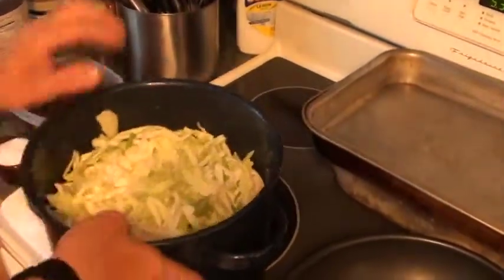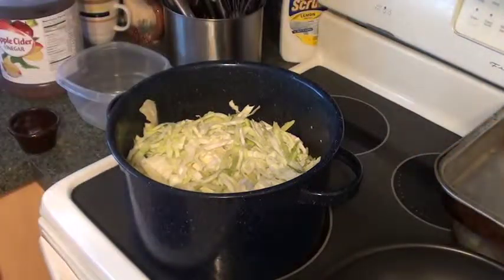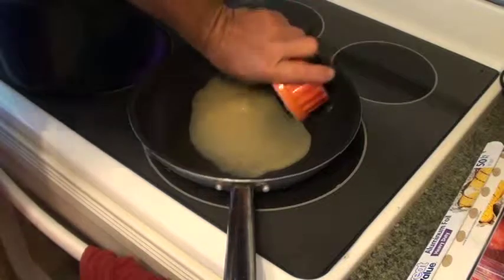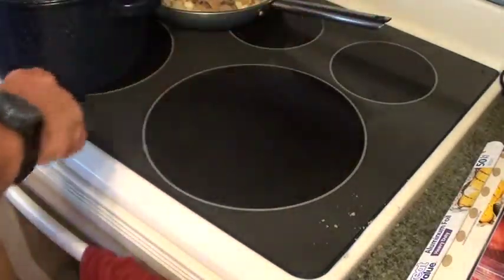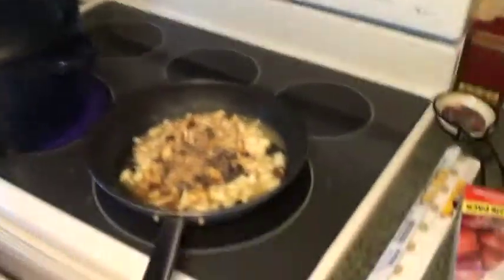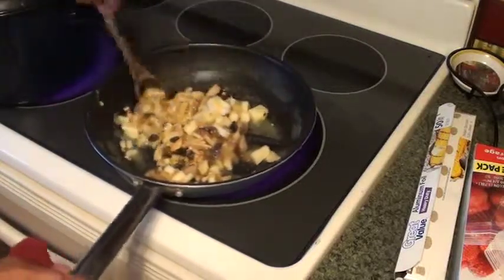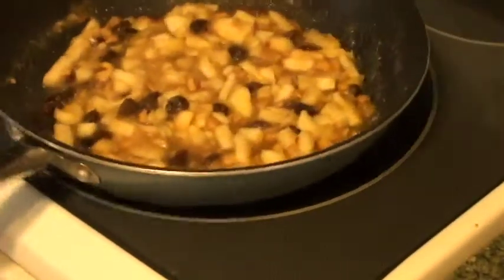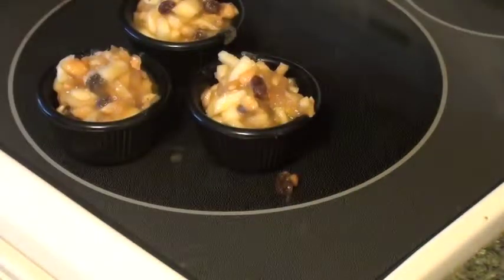DAD CAN COOK ,ROAST PORT ,HOMEMADE SAUERKRAUT AND APPLE SAUCE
THIS IS PART 2 OF EPISODE 1 SEASON 4
IN THIS SHOW THE GRILLMAN MAKES A 2ND MEAL FROM PART 1.(A MOIST ROAST PORK WITH A SEMI MOMEMADE APPLE SAUCE AND A HOMEMADE SAUERKRAUT...ALL STEP BY STEP